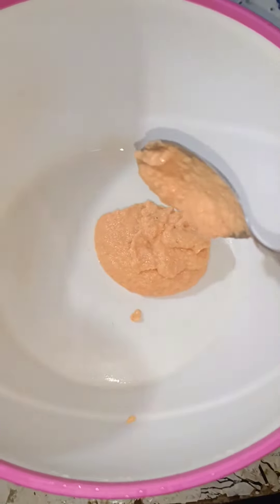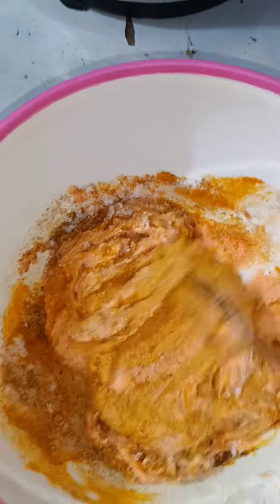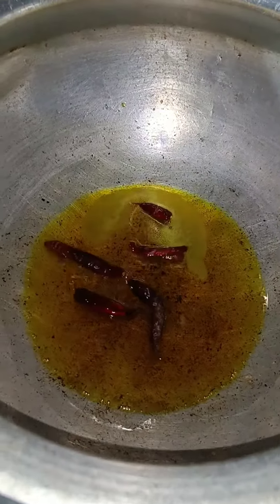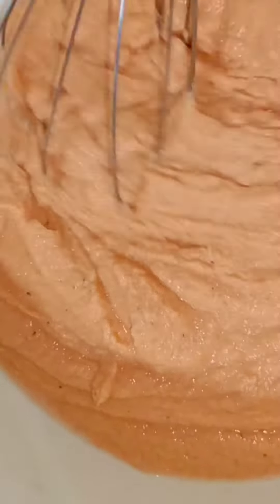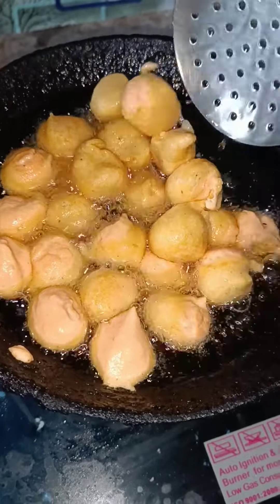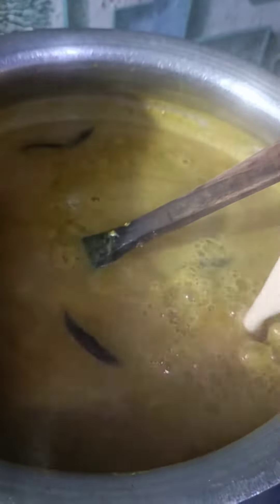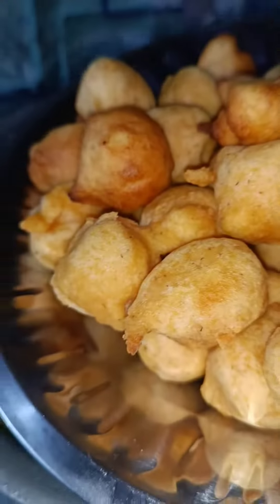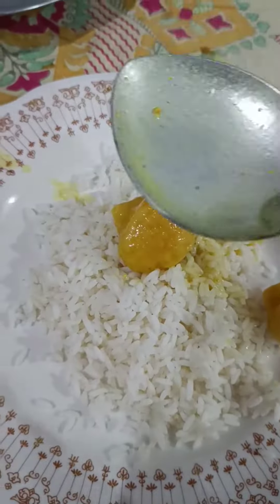kadhi chawal/ kadhi chawal recipe/kadhi chawal bnay